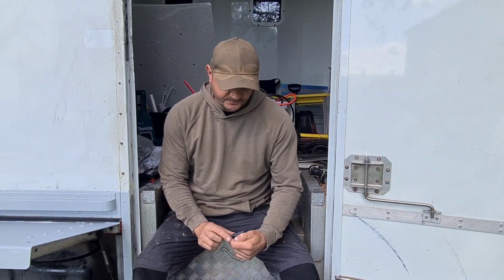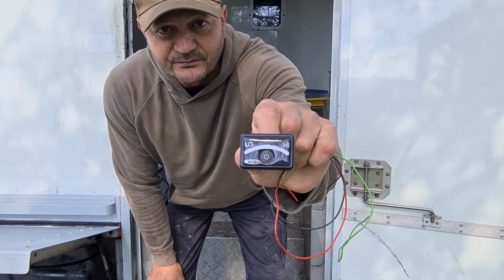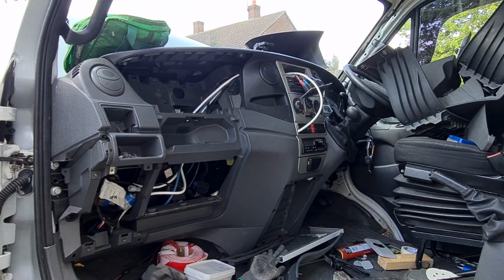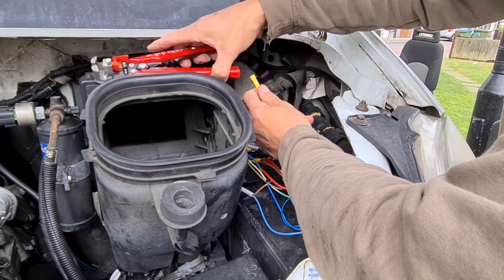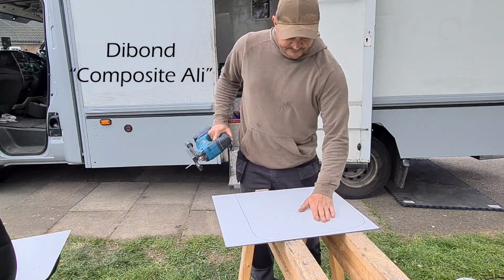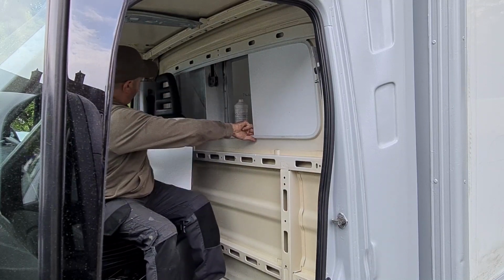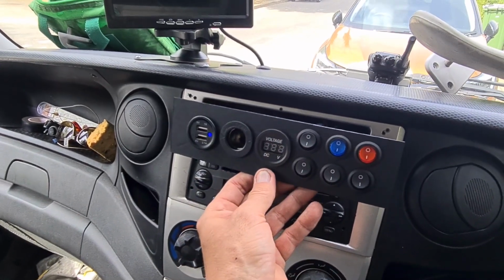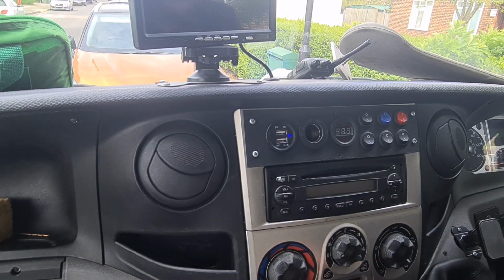Self Build Diy Camper from an Iveco Daily Prison Transporter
This is not a HOW TO video, its just myself and my wife building one of our dreams. A base vehicle using a 6.5t Iveco Daily Prison Transporter. This is just an update on what I have been getting upto in the last week with our build. All filming has been done using my Samsung Galaxy S20 Ultra and music is supplied by bensounds.com